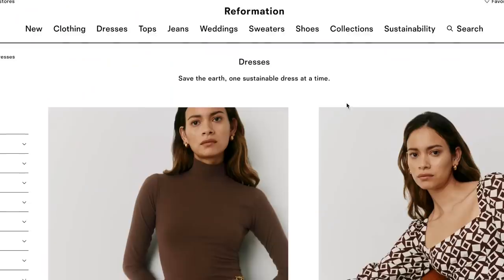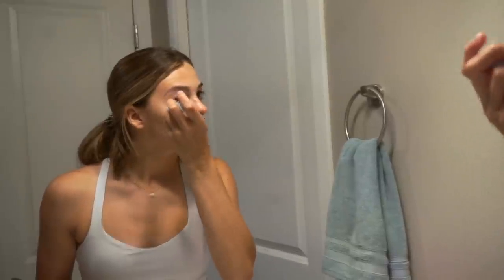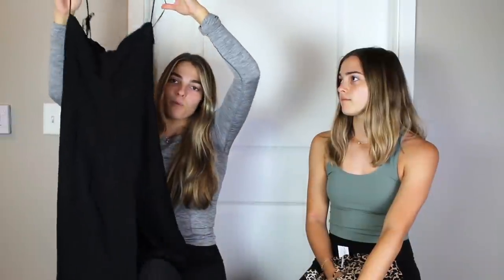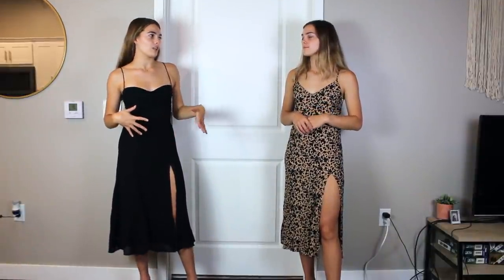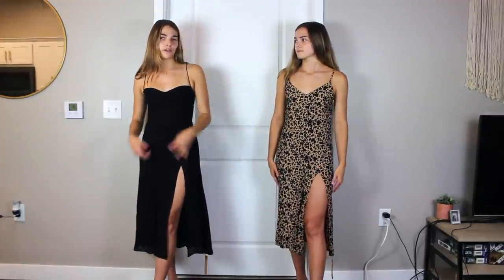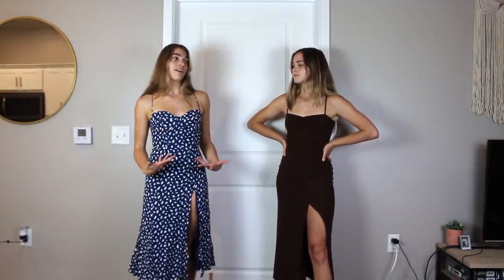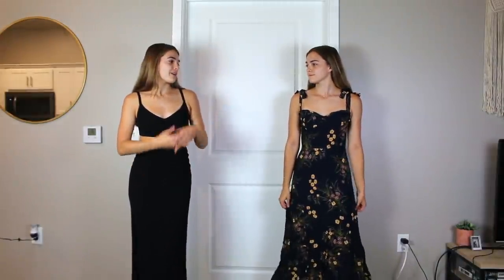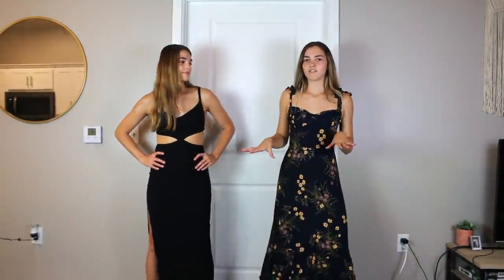Pick Which Dress we Wear to a Wedding (Reformation Try-On Haul)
Which dresses were your favorite?

FAQ
-what grade are you in? We re in our second year of PT school (DPT2)
-what are you in school for? We are both majored in human physiology in undergrad and are now getting our DPT.
-how old are you? We are 22
-what school do you go to? University of Iowa, go hawks!

Our lap desk
Megan’s Desk
Podcast mic
Podcast headphones
Headphone adapter
Soap box lights
Megan’s Black Scrub Pants
Megan’s Black Scrub top
Camera light/mic mount
Vlog/camera light
Macrame in living room